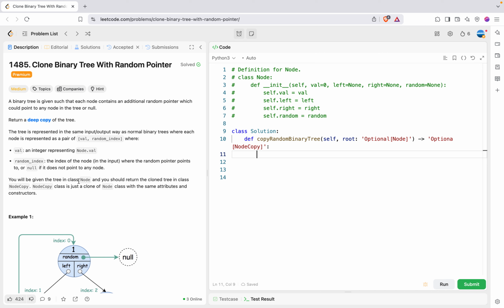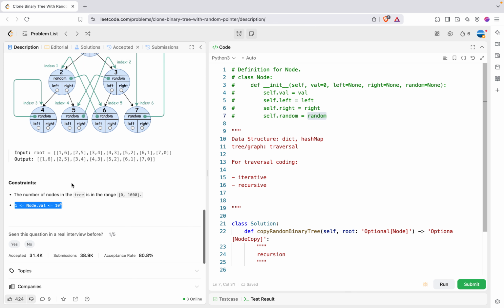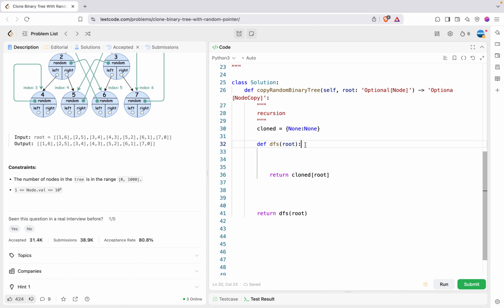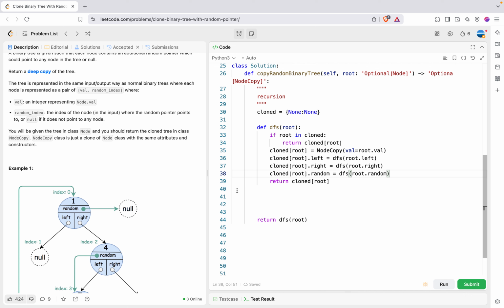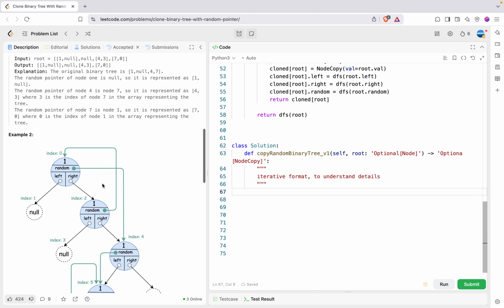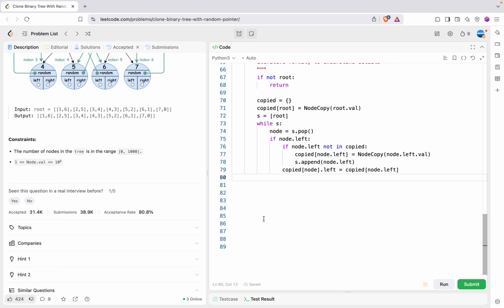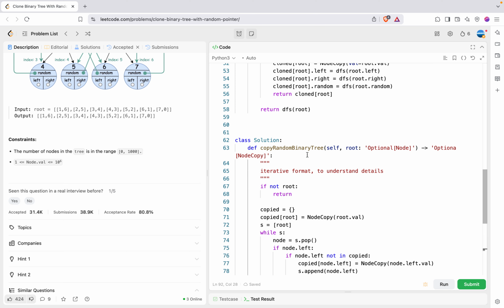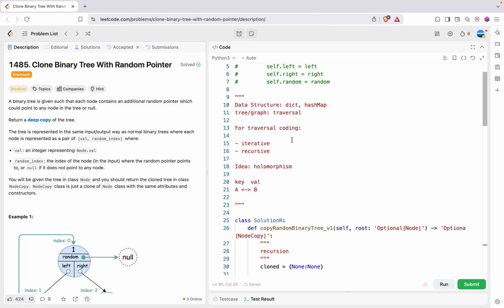leetcode 1485 Clone Binary Tree With Random Pointer | dict, traversal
I mean homomorphism here.